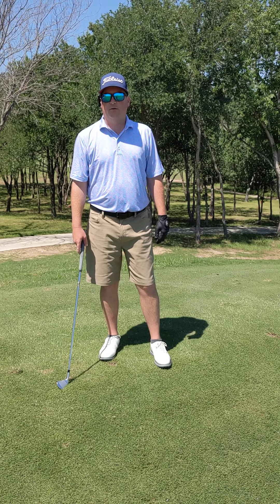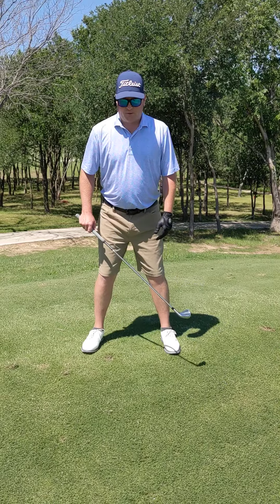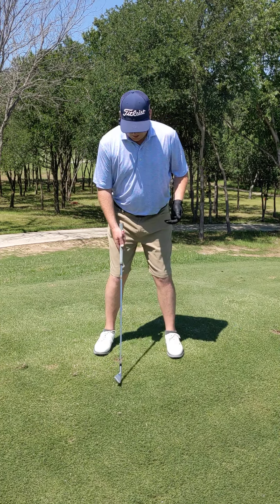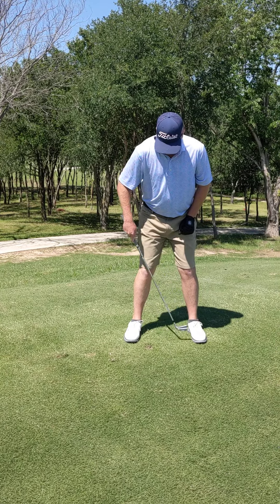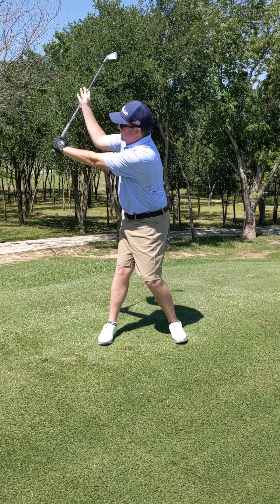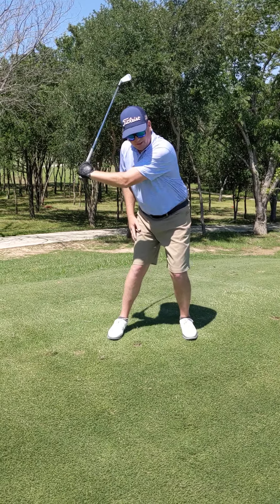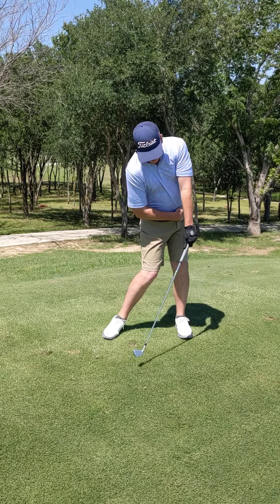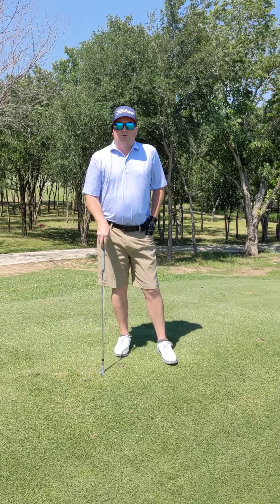How To Create Torque In The Golf Swing & Maximize Power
In this video, I show you how to build torque in the golf swing.

Additionally, I describe how you can apply the mechanics needed to build torque if you should ever find yourself losing the proper feeling.  In order to build torque and power in the golf swing, you will need to incorporate a twist with your turn.  The swing starts from the ground up and unwinds from the ground as well.